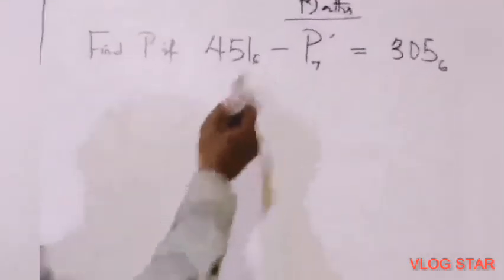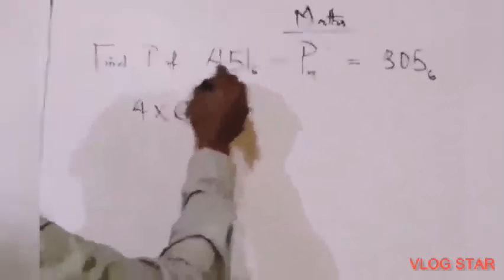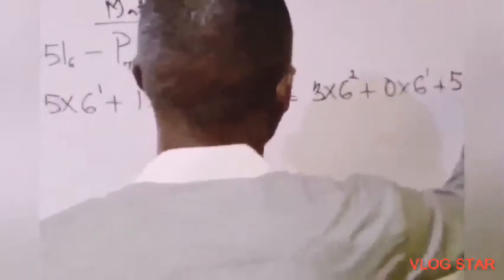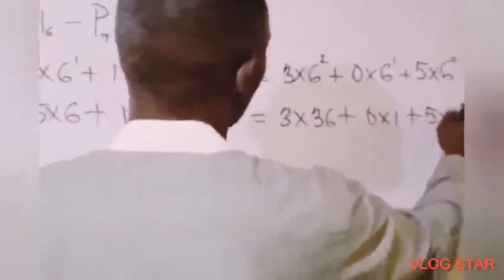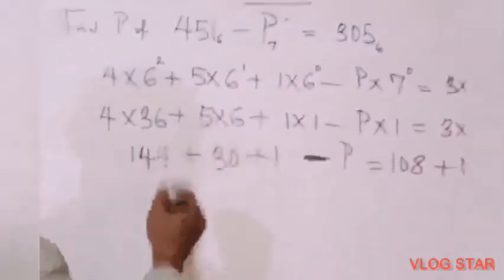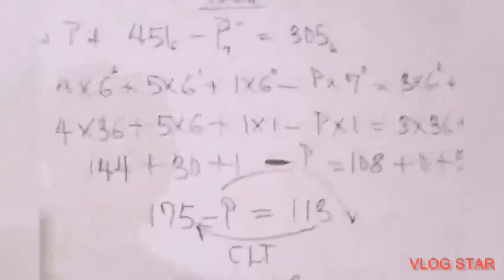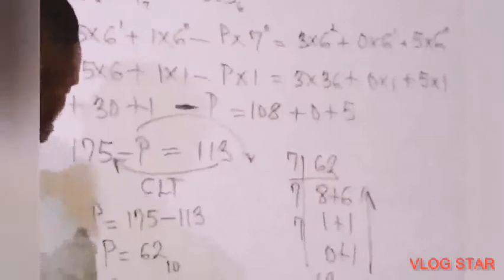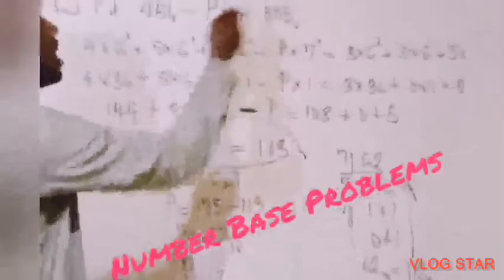Number Base Problems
Arithmetic operations of Numbers in different bases